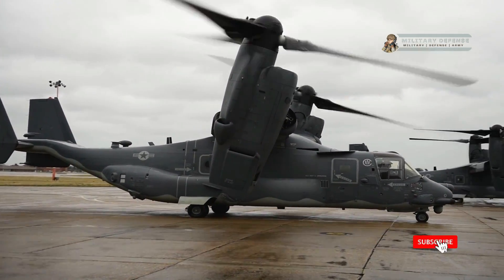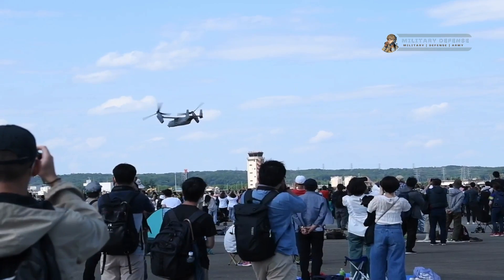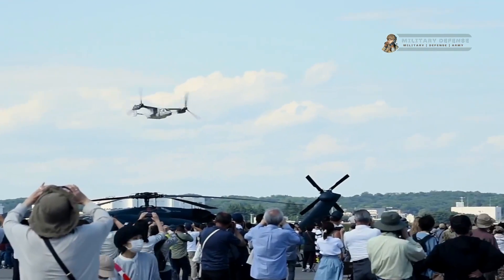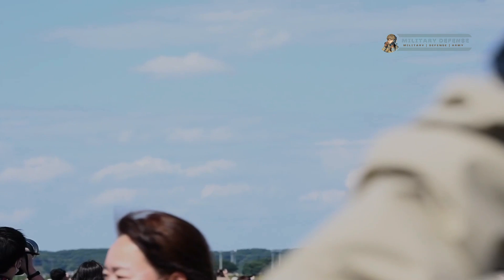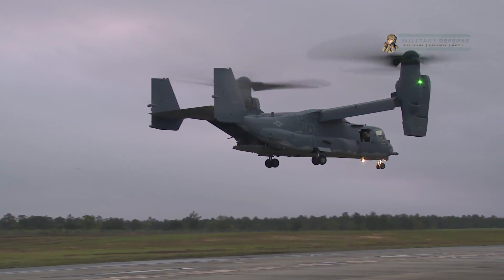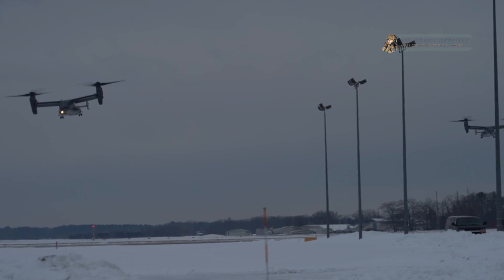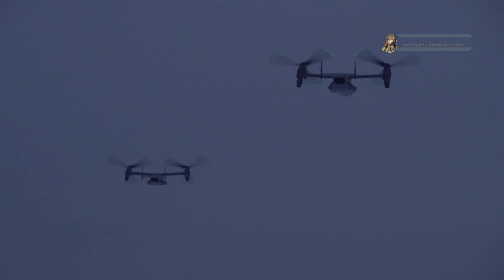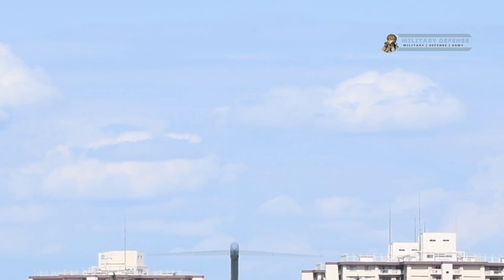Get to Know The CV 22 Osprey The US Military Revolutionary Aircraft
The CV-22 Osprey combines the features of a conventional fixed-wing aircraft with those of a helicopter, allowing it to perform vertical takeoffs and landings (VTOL) like a helicopter and then transition to a forward flight like a traditional airplane. The transformation process from helicopter to airplane mode (and vice versa) is a carefully orchestrated sequence to ensure the safety and stability of the aircraft. During the transition, the Osprey's crew adjusts the rotor angles and engine settings to smoothly shift from one flight mode to the other. In helicopter mode, the CV-22 Osprey can hover and maneuver in tight spaces, making it highly effective for performing tasks such as personnel insertion and extraction, search and rescue operations, and special operations missions. In airplane mode, the Osprey can fly at higher speeds and longer ranges, allowing it to cover large distances quickly and efficiently. The CV-22 Osprey's unique capabilities have made it an invaluable asset to the United States military and its allies.